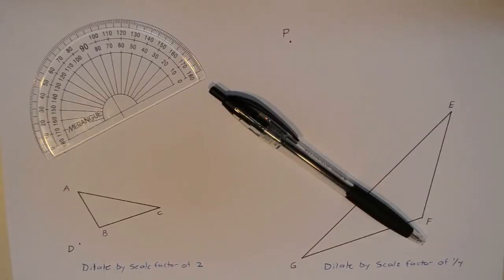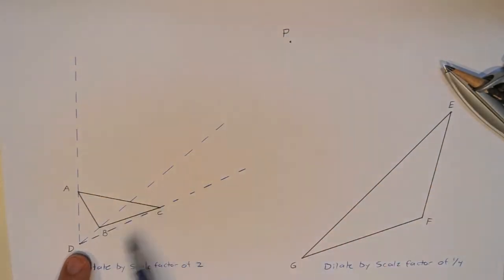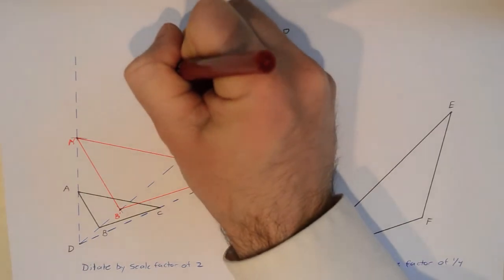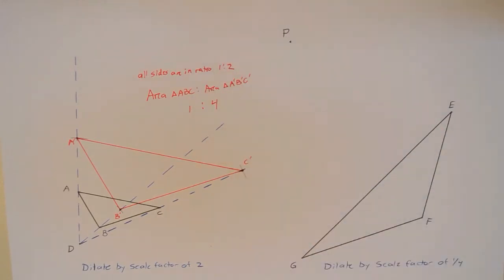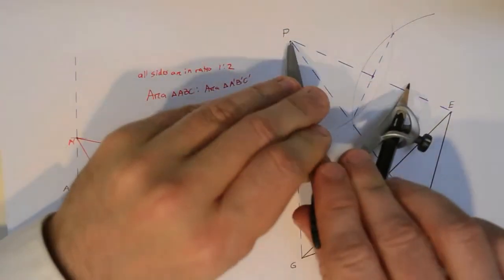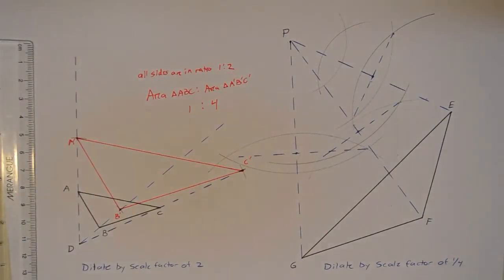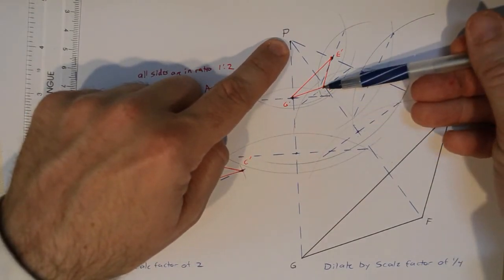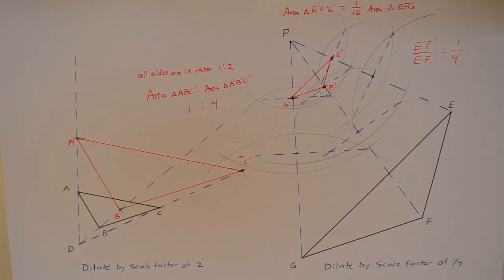Construction: Basic Dilation from an external point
In this video I take you through the construction of two dilations in the plane.  The first, a dilation by 2, and the second, a dilation by 1/4.  You will need a compass and straightedge to follow along.

These are both basic dilations- look for my next video to learn a more sophisticated technique that will work for any scale factor (such as 2/3 or 8/5, etc).

Also, check out my podcast on iTunes: Mr. A's Math Podcast